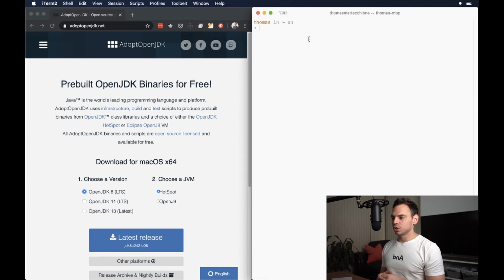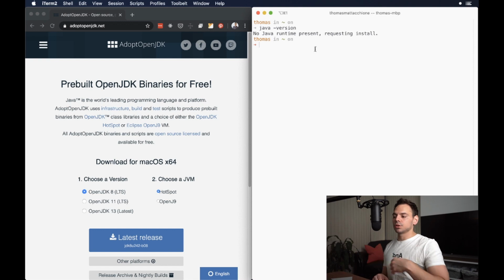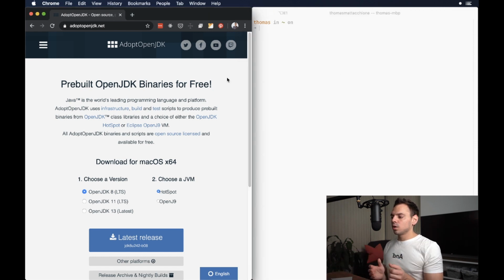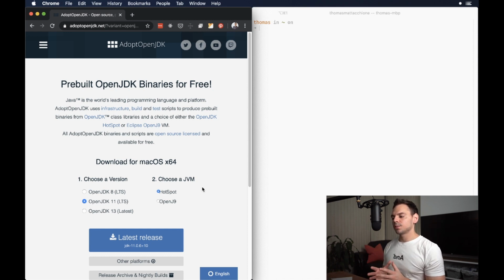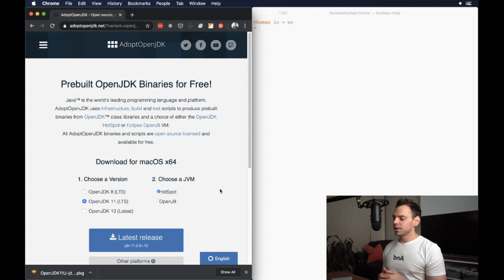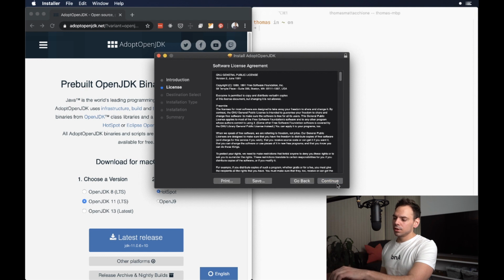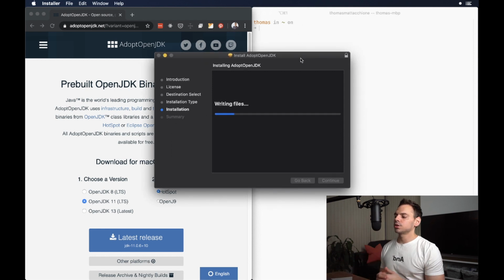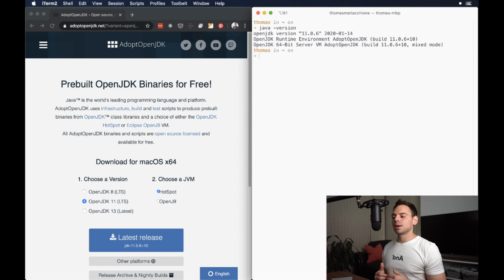How to Install Java on Mac | 2020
How to install Java on mac.

I believe this process will work for Window and Linux, but I have not had a chance to verify using AdoptOpenJDK.  If you liked this video be sure to checkout the next video in this series on why we chose to install AdoptOpenJDK 11!!

⏰Timestamps:

(1:13) Why this video?
(1:33) What is the Java JDK?
(1:58) How to Install the Java JDK